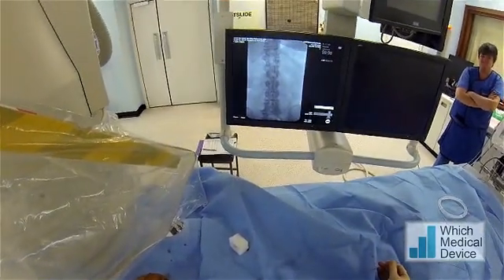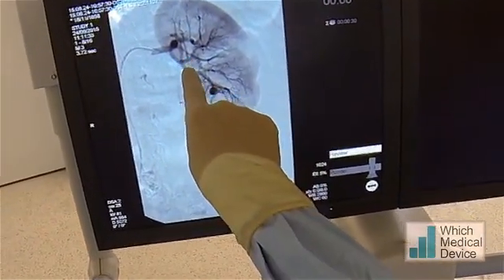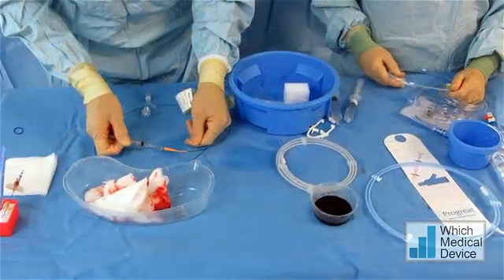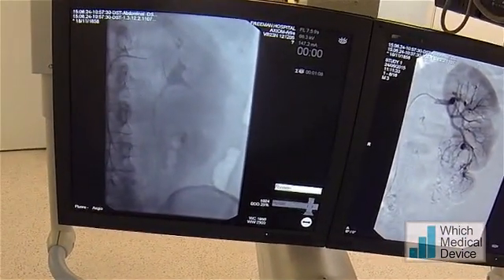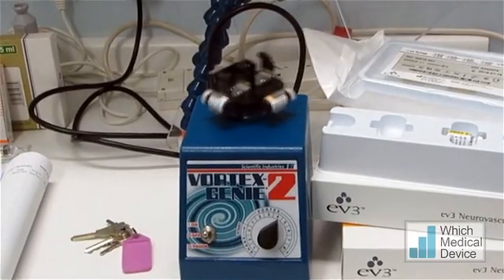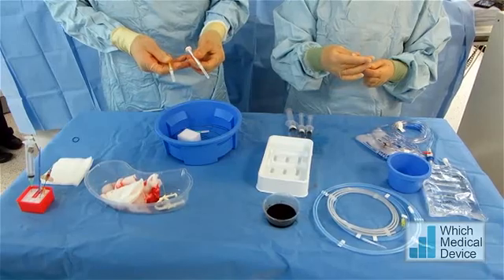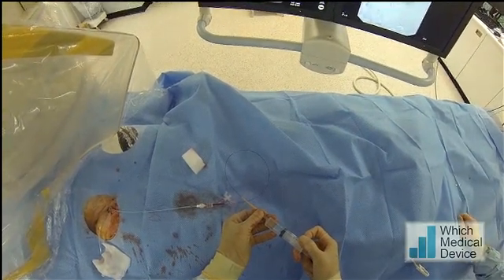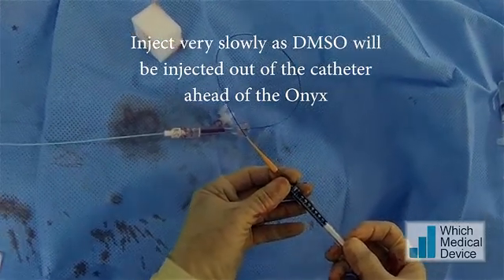Embolisation of a renal AML using Onyx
A 10 minute video showing how to embolise an AML using Onyx.
Generally I use PVA particles,  but AMLs can also be well embolised with onyx and it provides a useful anatomical location to learn the fundamentals of handling Onyx